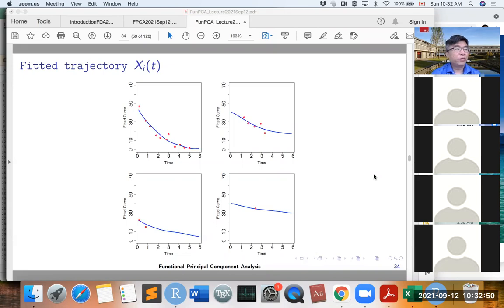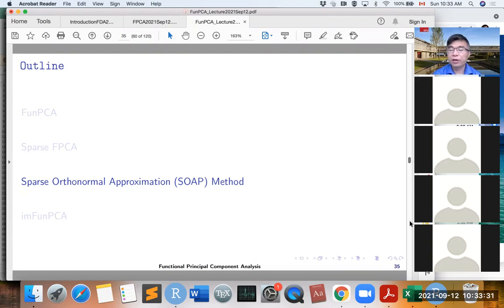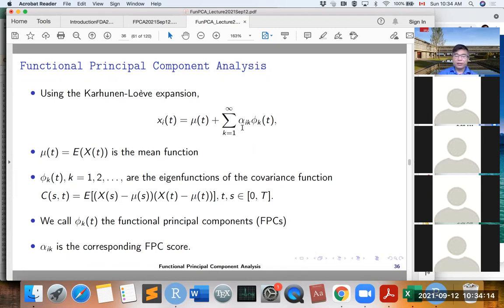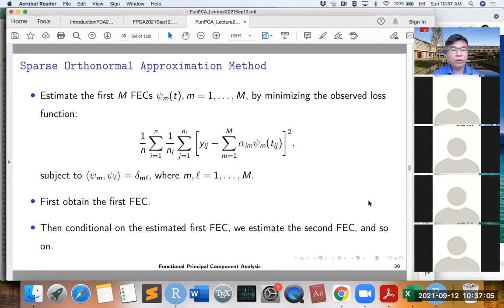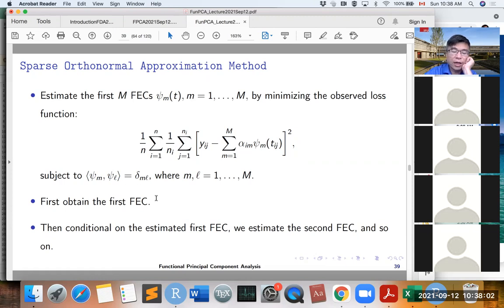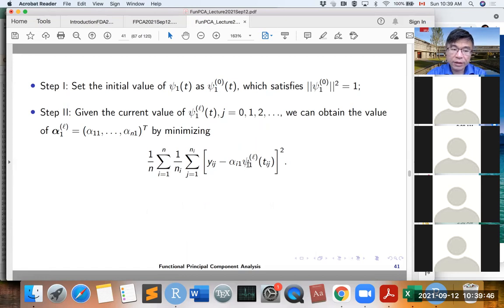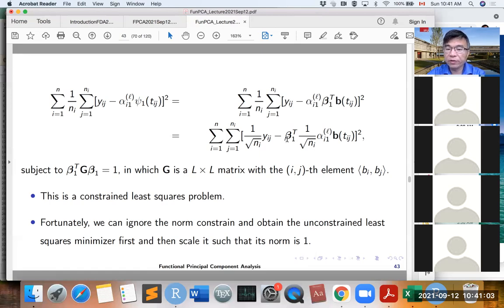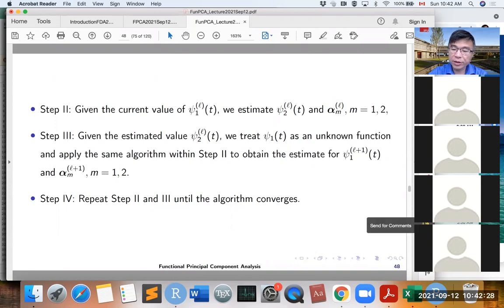Functional Principal Component Analysis for Sparse Functional Data using SOAP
I recently gave an 8-hour short course on functional data analysis. These videos can be viewed as the updated version of my previous videos. This is the sixth session.